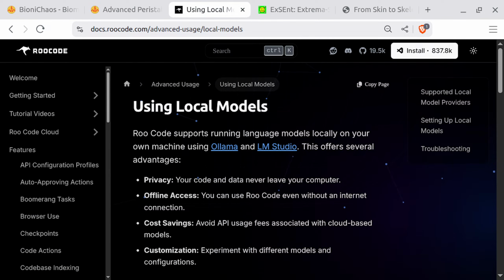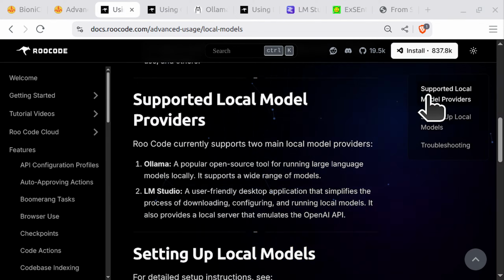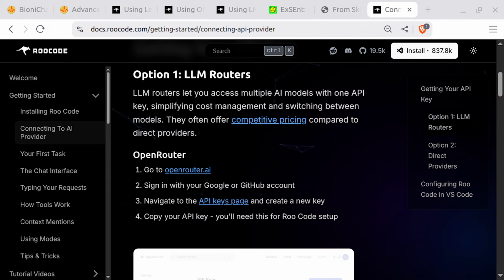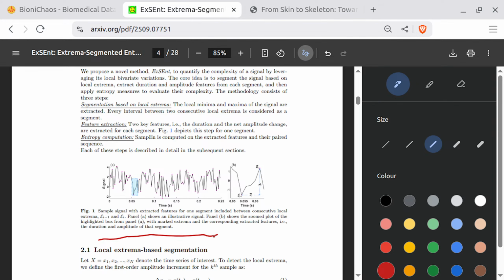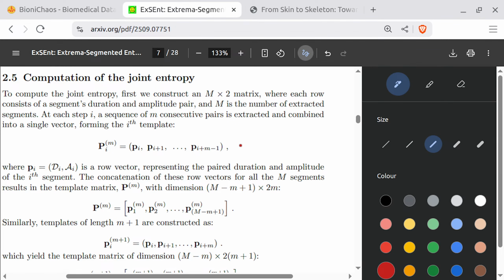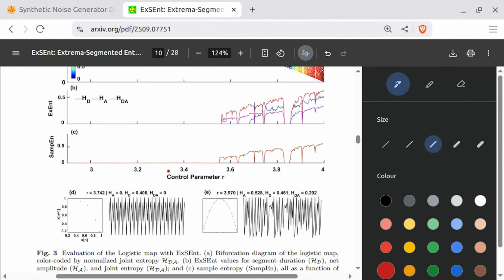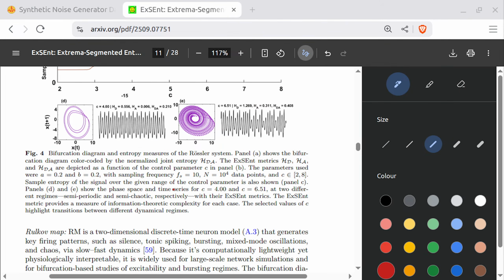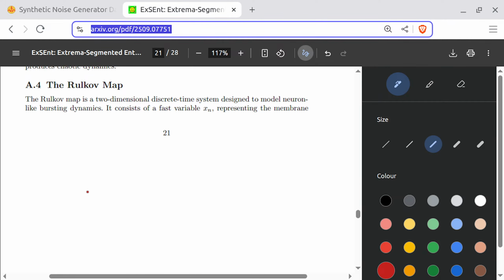Biomedical Data Tools & Open Source & Live Web Development with AI Agents